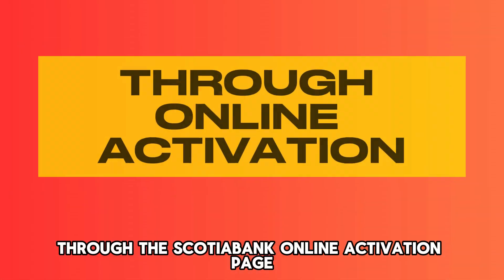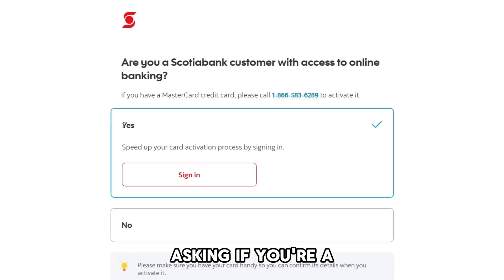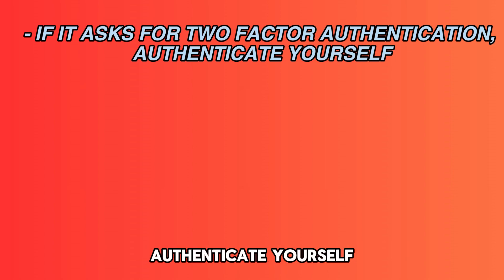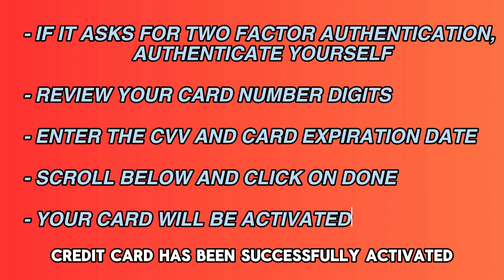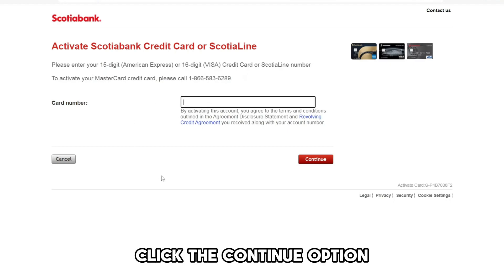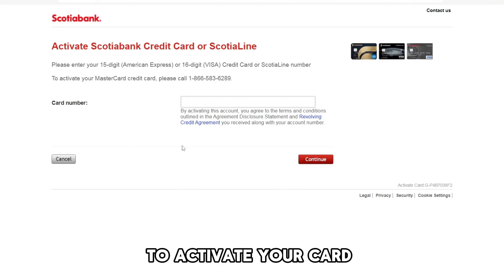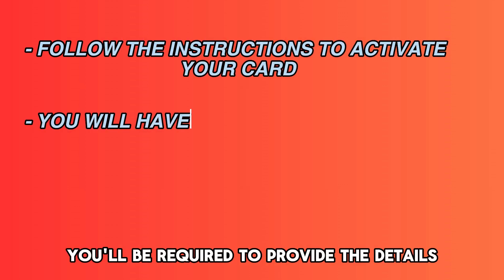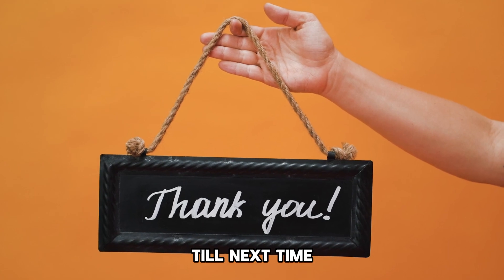How To Activate Scotiabank Credit Card (How Do I Activate My Scotiabank Credit Card?)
How To Activate Scotiabank Credit Card (How Do I Activate My Scotiabank Credit Card?). In this video tutorial I will show you how to activate Scotiabank credit card.

Through the Scotiabank online activation page

• Navigate to your preferred browser, such as Google Chrome.
• Visit Scotiabank.com/activate (the link is in the description).
• Click the ‘Yes’ option under the question asking if you’re a Scotiabank customer with access to online banking.
• Next, click the 'sign in' button and log in using your Scotiabank login credentials.
• If the bank asks you for two-factor authentication, authenticate yourself before continuing.
• Review the last four displayed card number digits to ensure they're correct.
• Next, enter the CVV and the credit card expiration date, scroll down, and click on the option 'Done.'
• Your Scotiabank credit card has been successfully activated.
• If you do not have access to online banking, select the ‘NO’ option once you open the activation page.
• Next, enter your 16-digit (Visa) credit card or 15-digit (American Express) or Scotialine number.
• Click the 'Continue' option and follow the on-screen steps to activate your card.

Through a phone call
• Take your phone and call Scotiabank at 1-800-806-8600 (the phone number is in the description).
• Next, follow the prompts to activate your card.
• You'll be required to provide the details, including the card number.
• You'll be then asked to confirm the card activation once you have provided all the information.